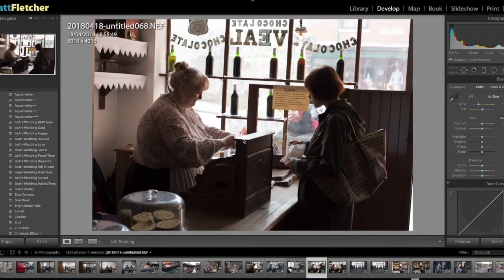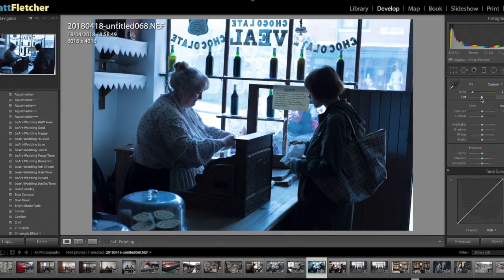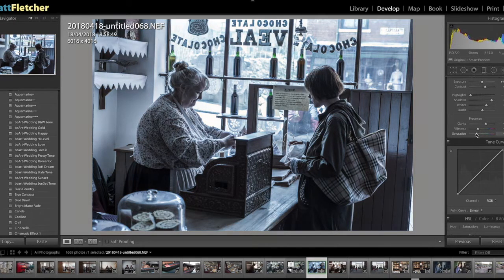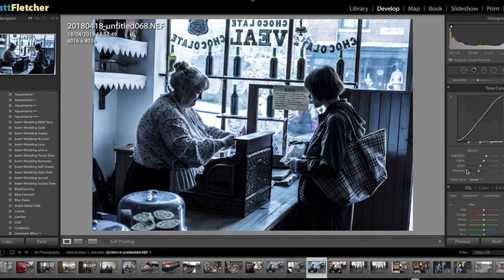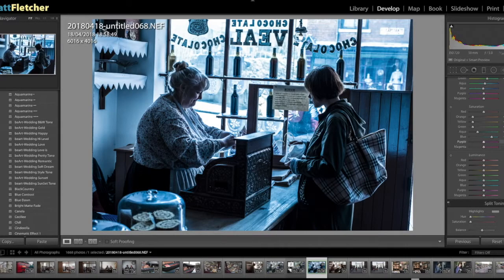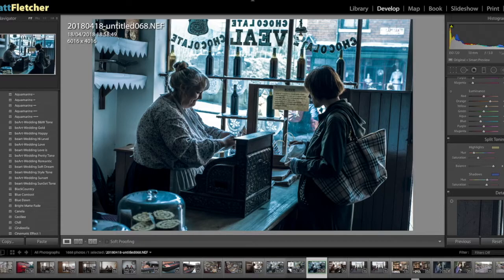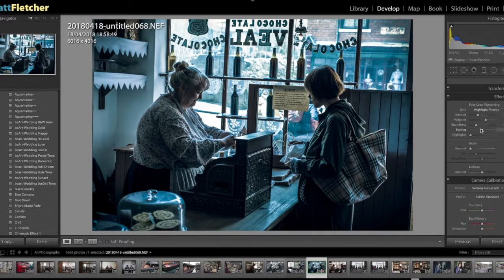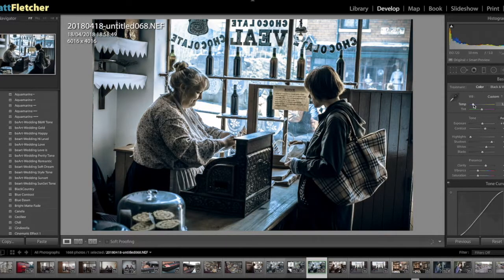How to get a cool Norman Rockwell effect in Lightroom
Reddit users over at r/photocritique asks me how I got this look. Here it is.